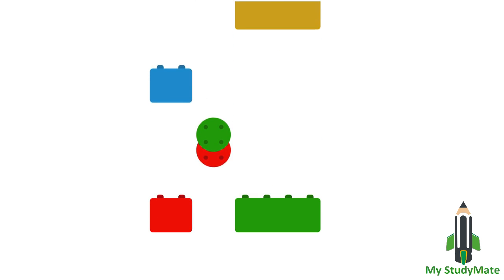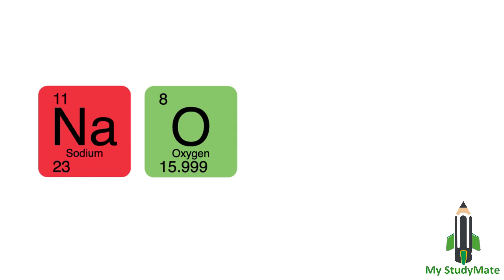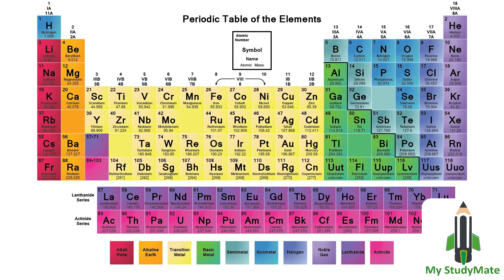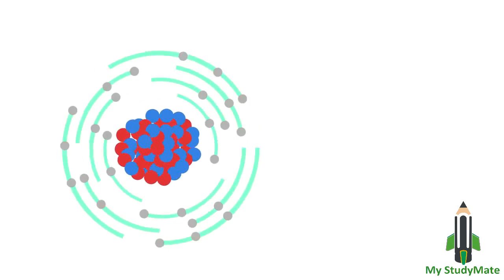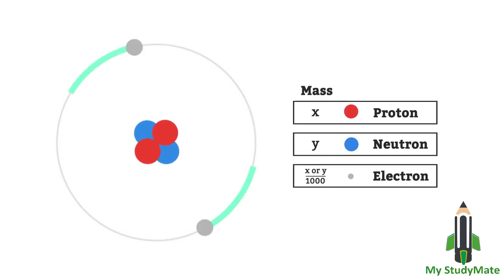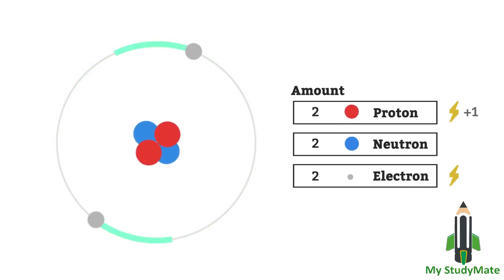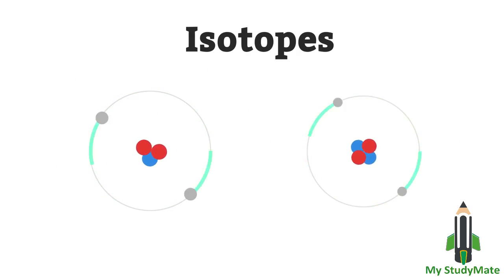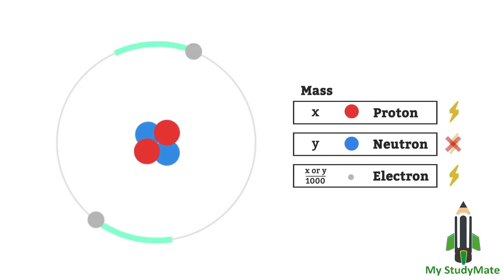What is an atom part 1